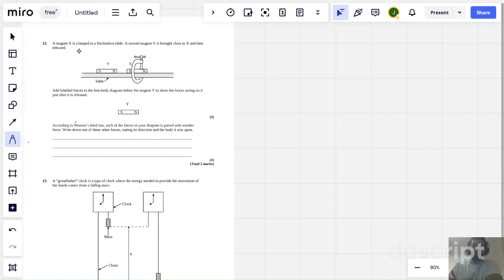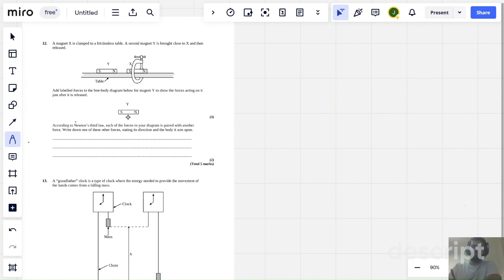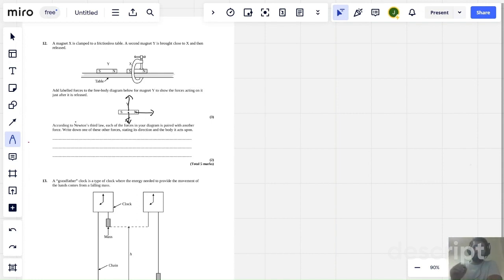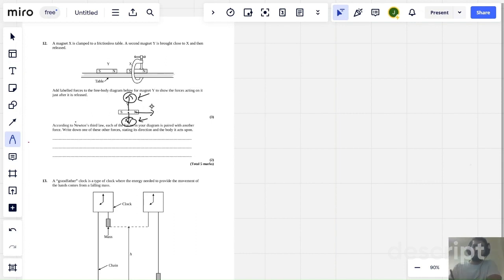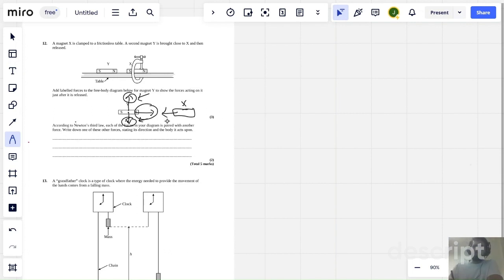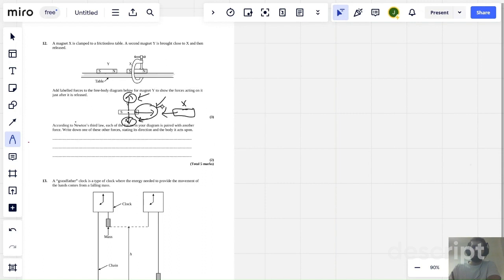Edexcel Physics Past Papers: Do you understand Newton's third law?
In this video, we delve into solving challenging questions from past papers to enhance your understanding of key topics in physics.

Whether you are preparing for your A level exams or looking to boost your physics knowledge, this video is packed with insightful explanations and solutions that will sharpen your problem-solving skills.

Join us as we break down complex physics concepts, tackle A level past papers, and provide step-by-step solutions to help you ace your exams with confidence. Don't miss out on this valuable resource for A level physics revision!

🔍 Explore more A level physics resources and revision tips on our channel.